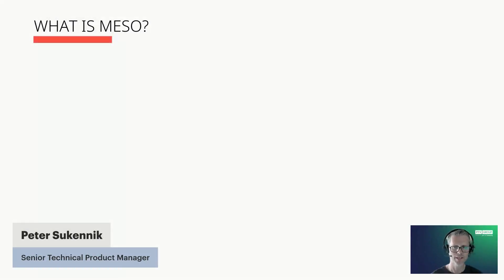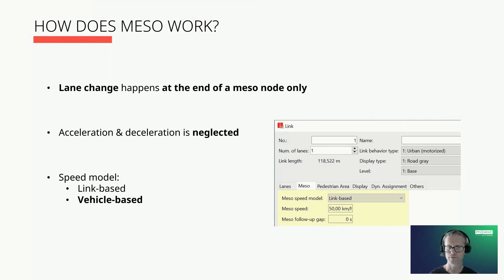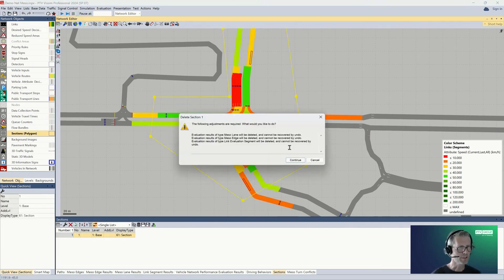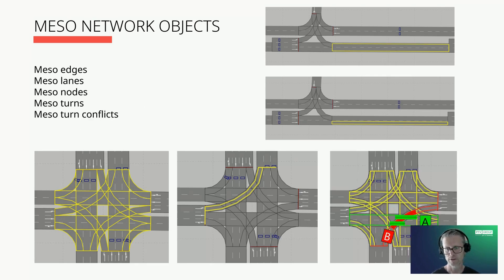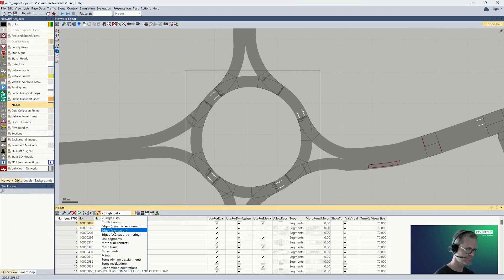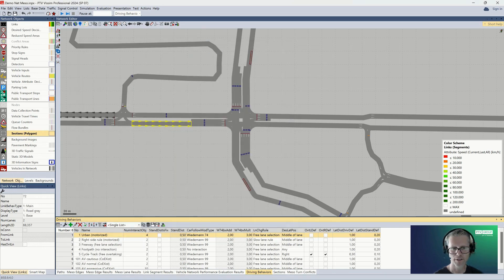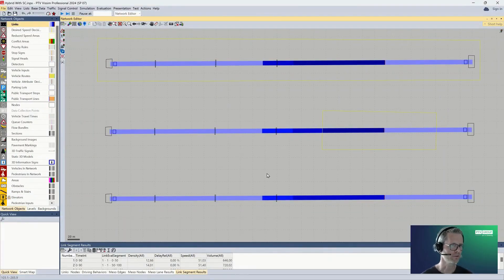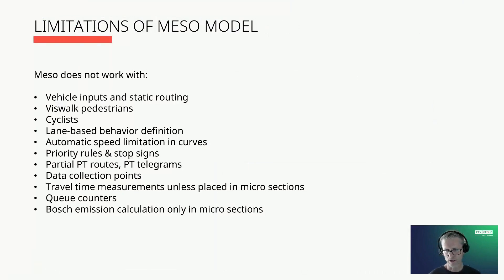Mesoscopic & Hybrid Simulations | PTV Vissim | Tutorial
Learn how traffic modeling with PTVVissim can be faster, easier, and still accurate. Our simulating expert Peter will show how to do this by using Vissim's mesoscopic and hybrid simulations.

00:48 - 2:18 How does mesoscopic simulation work?
1:58 - 2:19 Switch to PTV Vissim to show driving behaviour directly in software
2:20 - 2:25 Where to find meso reaction time / meso standstill time
2:26 - 3:28 Simplification of meso vs. micro
3:29 - 4:00 Advantages of meso simulation
4:01 - 5:40 Simulation parameters in PTV Vissim
5:42 - 6:58 Vissim vs. Visum meso
6:59 - 11:00 Meso network objects
11:02 - 14:00 Intersection modeling in meso
14:01 - 14:48 Meging areas with meso
14:49 - 16:27 Evaluations with meso model
16:28 - 18:17 Visualisation with meso model
18:18 - 18:37 Limitations of meso model